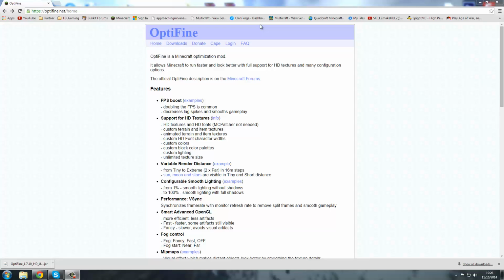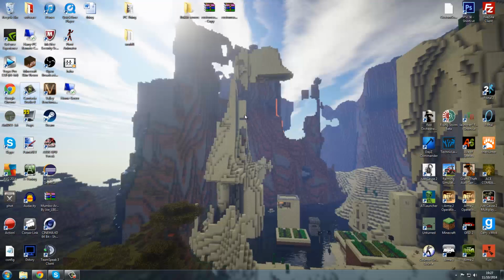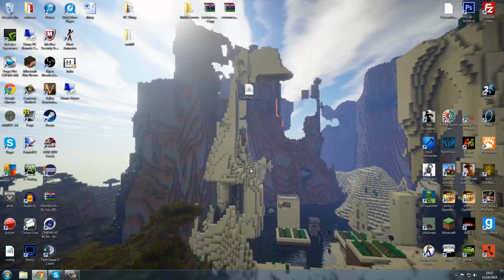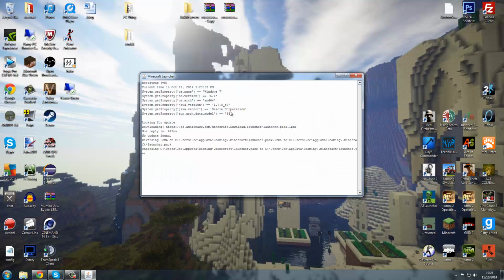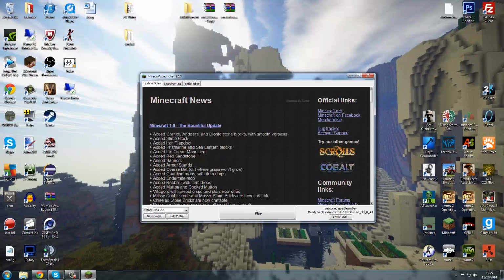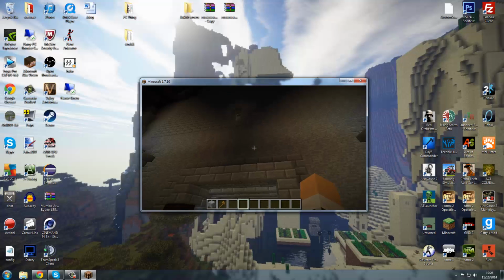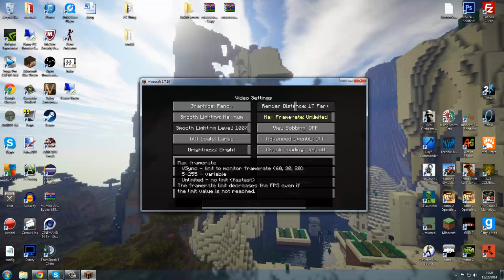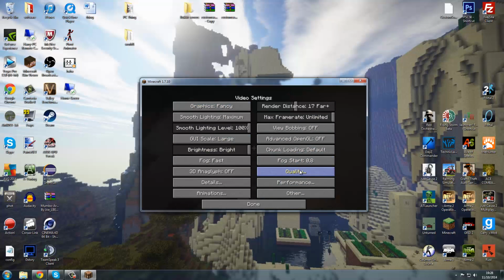How to Download and Install Optifine in 5 Seconds [Best]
Coming Soon